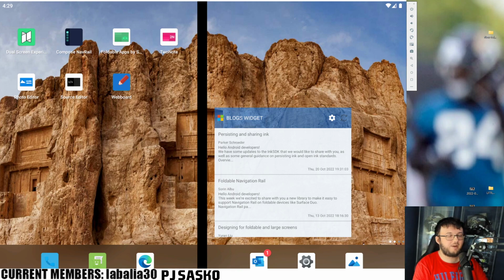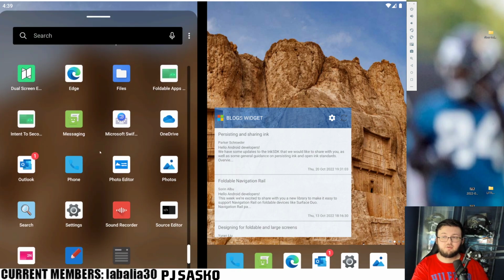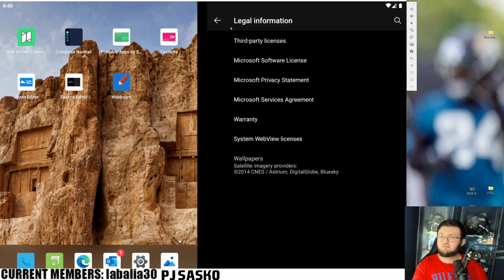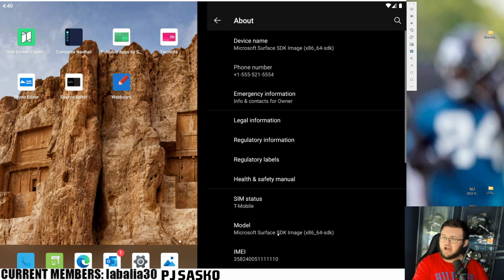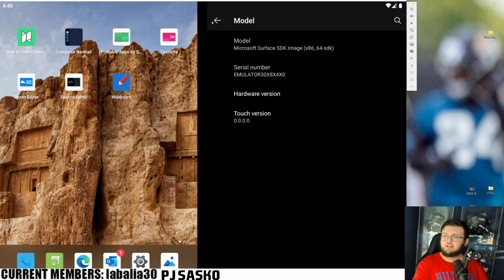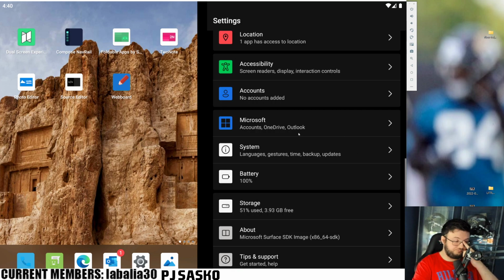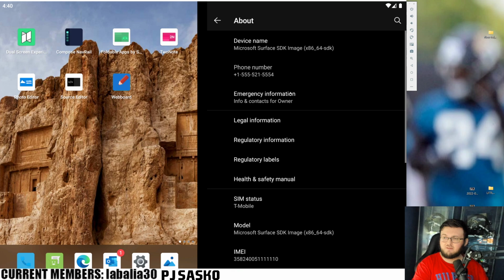MICROSOFT SURFACE DUO 2 ANDROID 12L HONEST REVIEW 24 HOURS LATER!| WAS THIS LAUNCH A FLOP!?